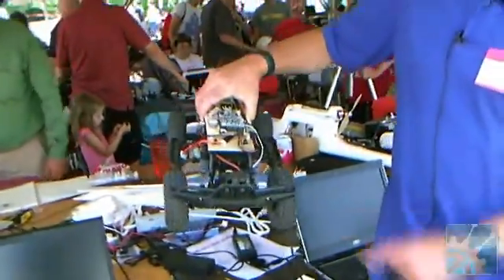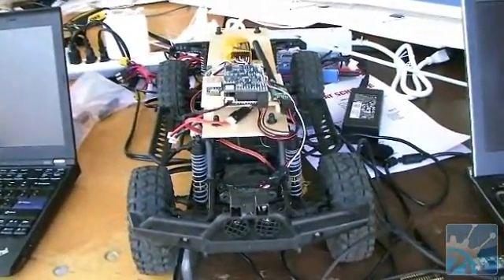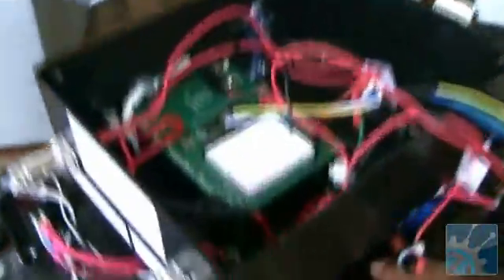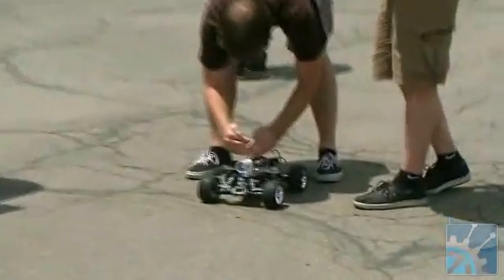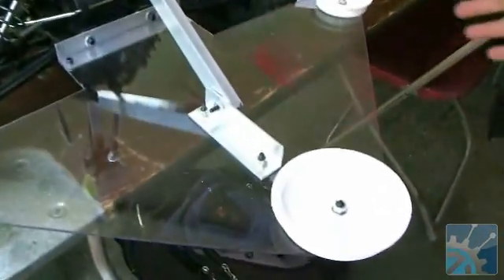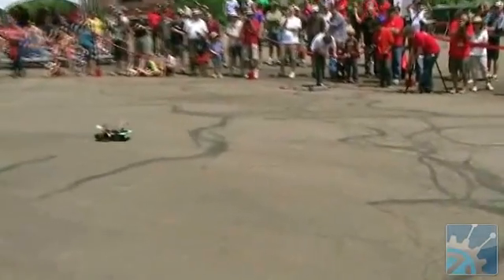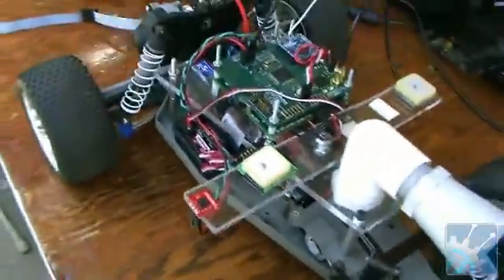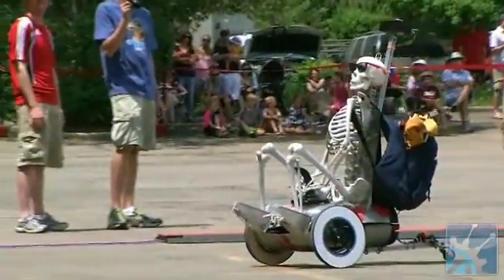SparkFun AVC 2012 (Autonomous Vehicle Competition)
SparkFun Electronics holds an annual Autonomous Vehicle Competition (AVC) at their headquarters in Boulder, CO and Engineering TV was on location to document the event and talk with Pete Dokter (SparkFun's Director of Engineering), Chris Anderson (Wired Magazine Editor-in-Chief and Founder of DIYDrones), Jordi Muñoz (CEO of 3D Robotics), the 1st Place Winners of the Ground and Air divisions as well as numerous other competitors.

Video shot and edited by: Curtis Ellzey